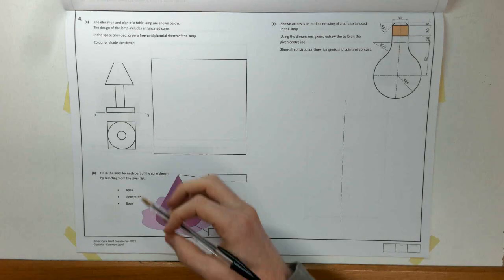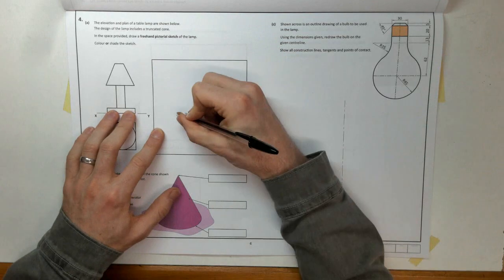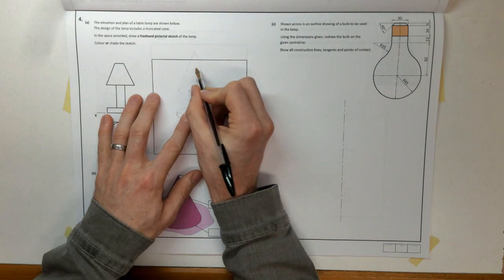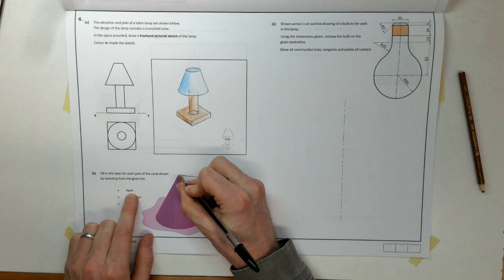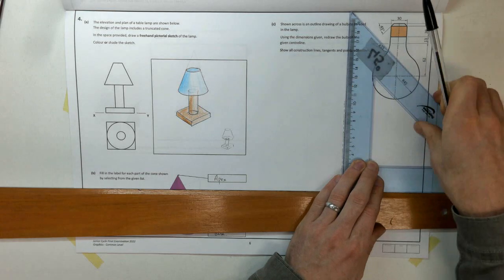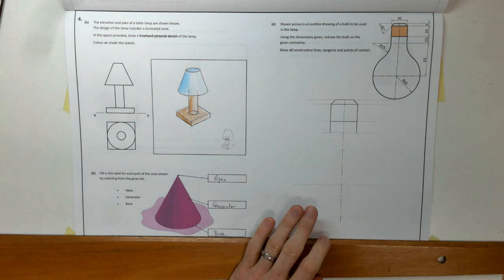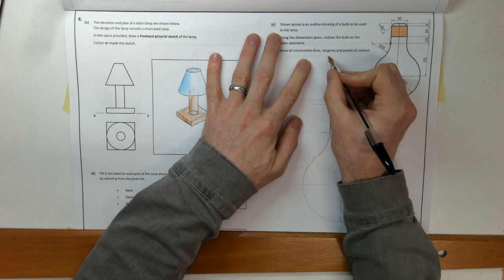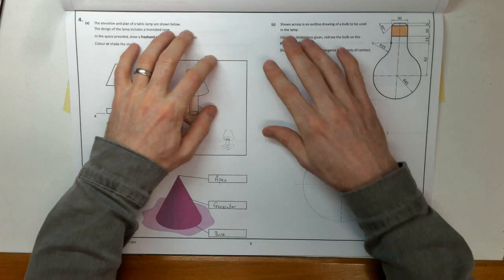JC Graphics 2022 - Q4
(a) Freehand sketching
(b) Cone Terminology

0:00 Part (a)
5:03 Part (b)
5:43 Part (c)